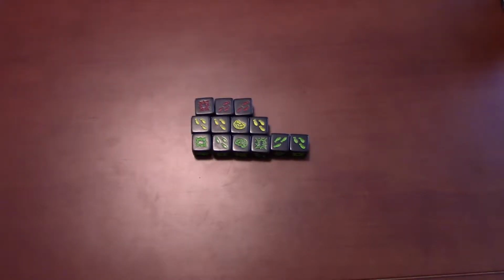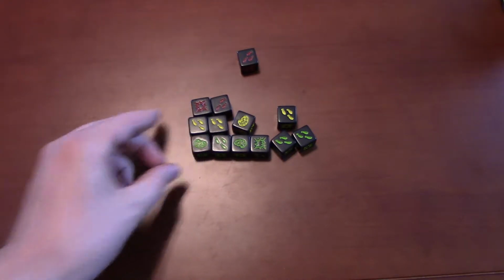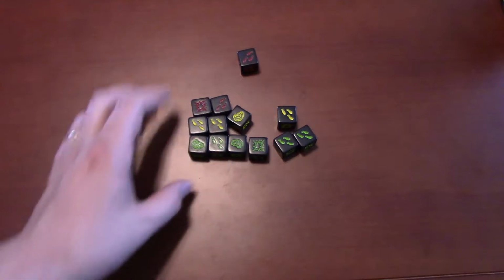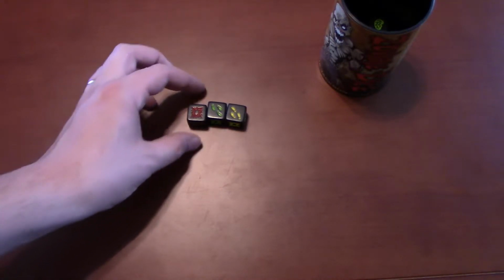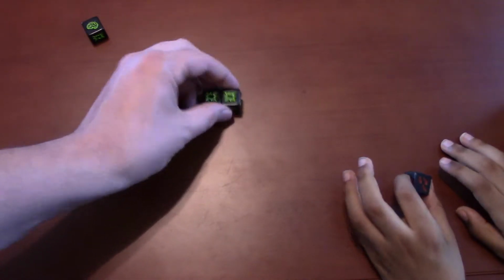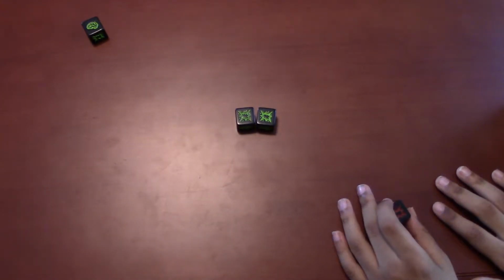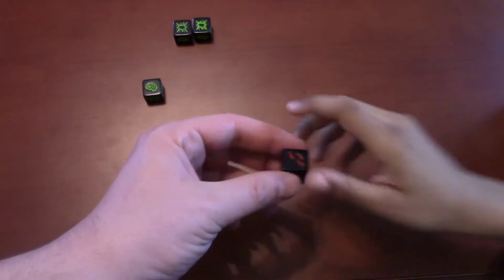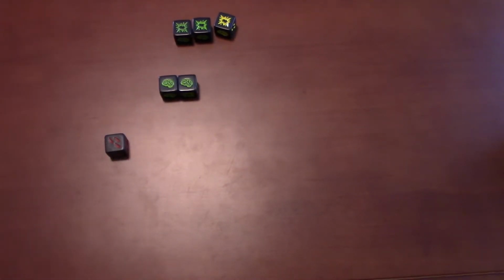Zombie Dice Review with Strategywizard & Nathan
Strategywizard and Nathan review the push your luck dice game Zombie Dice by Steve Jackson.